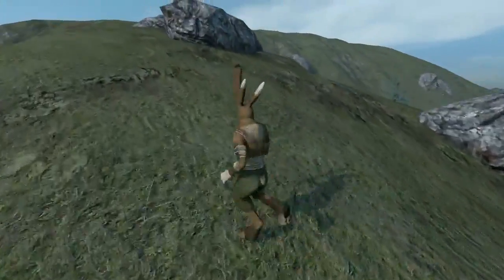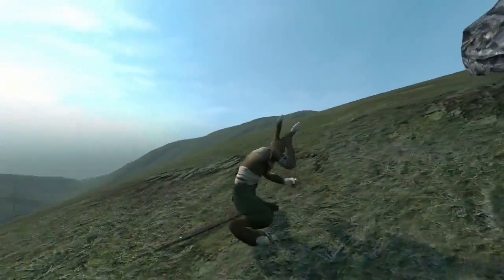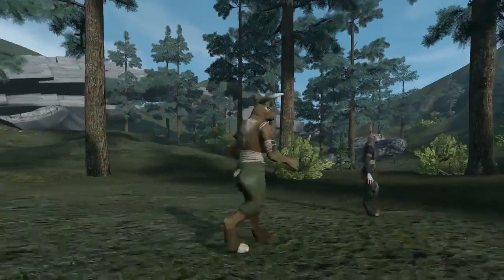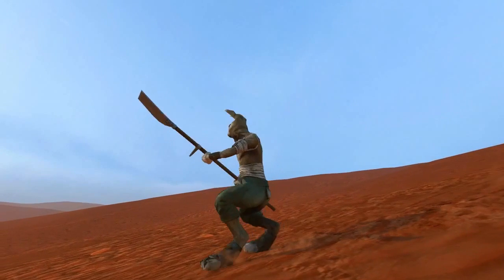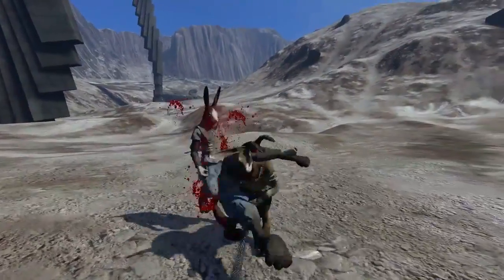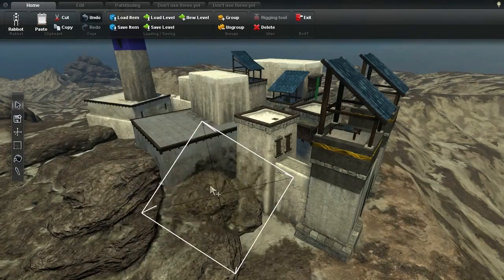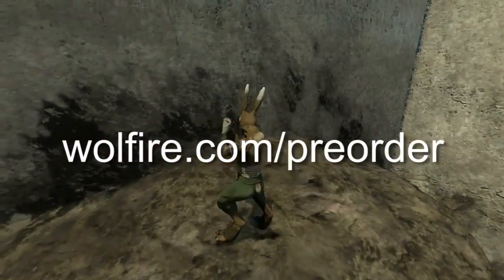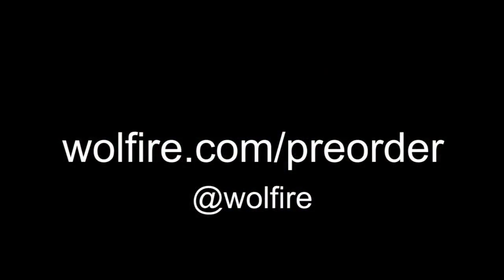Overgrowth - Alpha 137 Changes Video